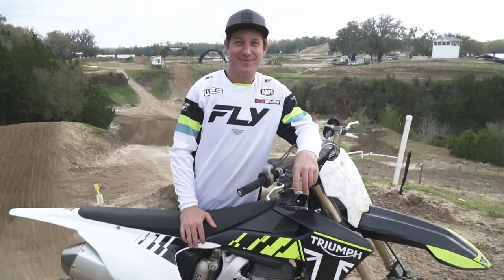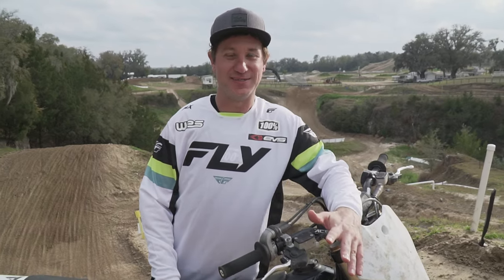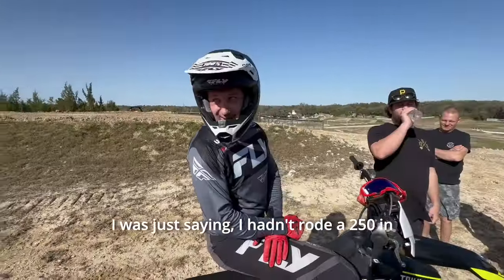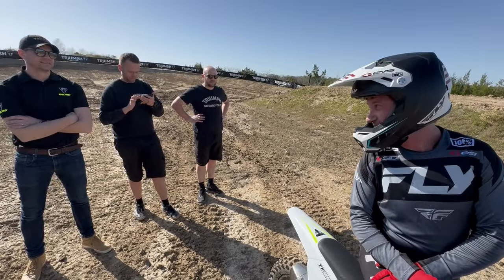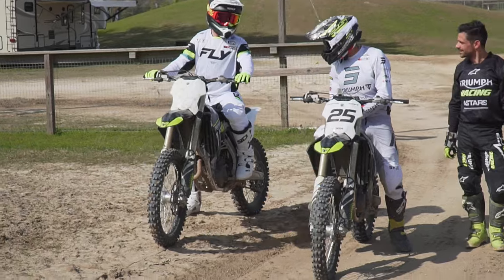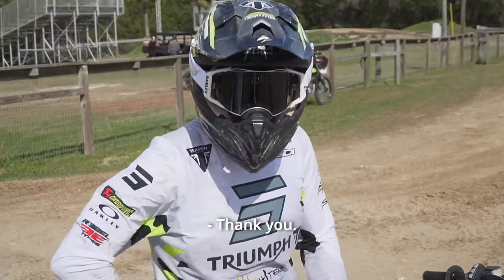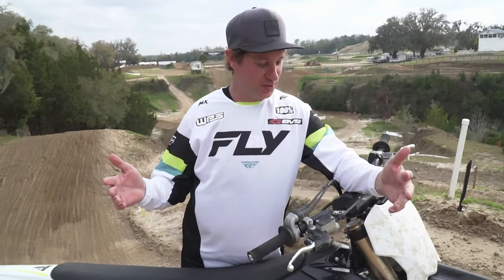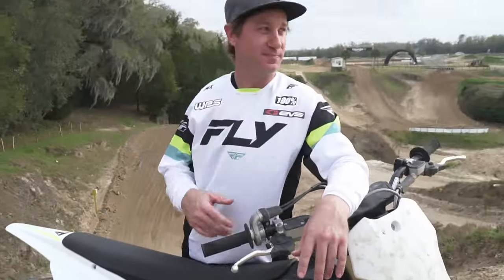Riding Again! Triumph TF 250 X First Impressions After Torn Achilles Recovery - [at Gatorback]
After a four-month hiatus due to a torn Achilles, I couldn't resist the chance to put the all-new 250 four-stroke from Triumph to the test! Triumph, a recent entrant into the motocross racing scene, has been making waves with their latest offerings. In this video, join me as I take this beast out for its inaugural ride, sharing my initial impressions. From the rev of the engine to the handling on the track, let's dive into the experience of riding Triumph's latest addition to the dirt-biking realm...the TF250-X. 🏍️✨

00:00 Intro
00:50 First Day Back (Diamondback)
03:04 First Thoughts
04:28 Gatorback
05:16 Day 2 on the Bike
08:22 Final Thoughts